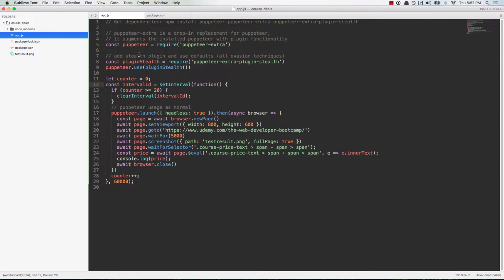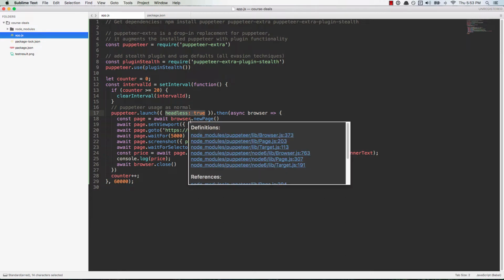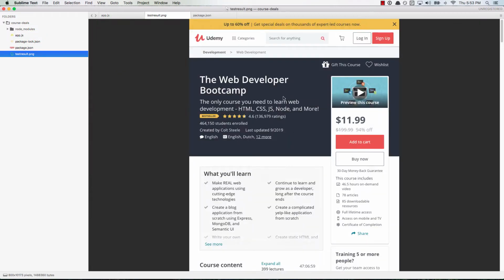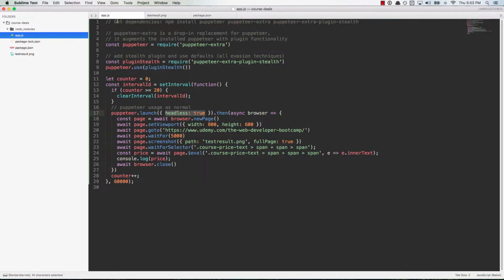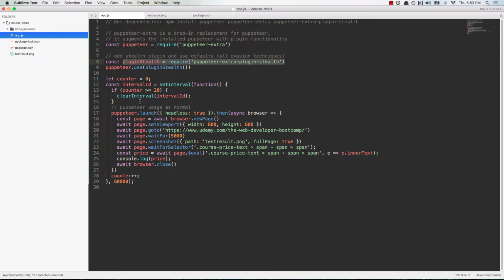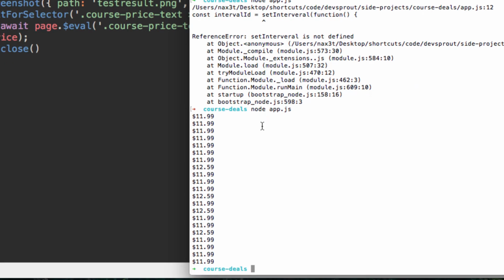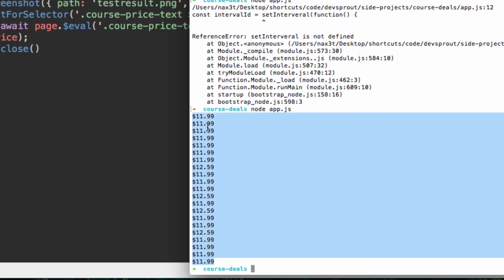Coding for fun part 2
In this video I am demo'ing a script that I'm working on that checks the price of a udemy course using a headless browser and node js